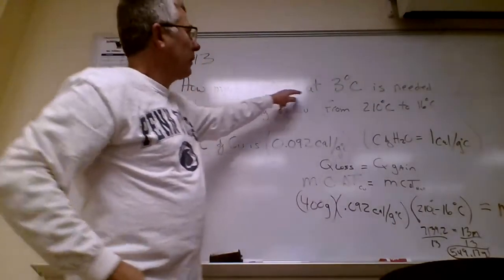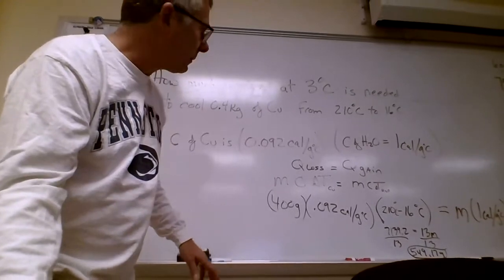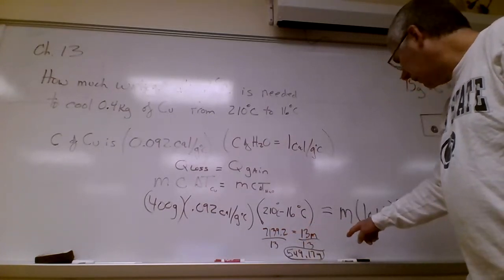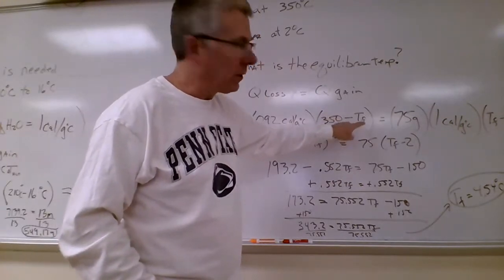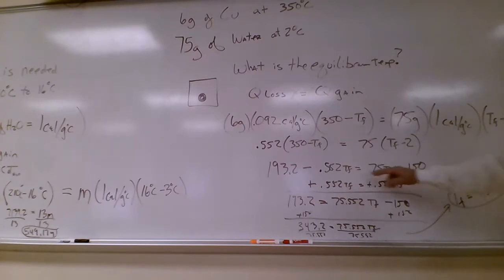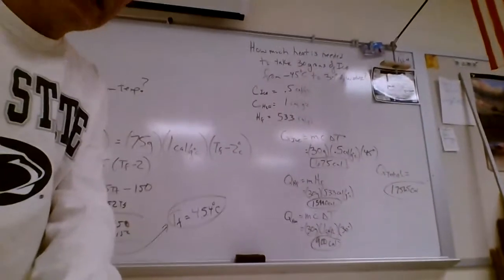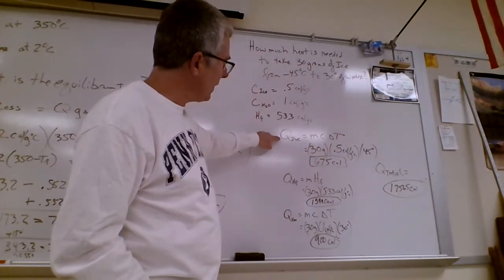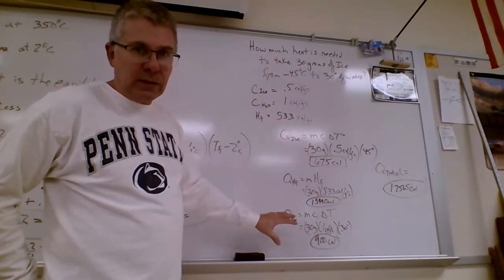final review 3 of 3